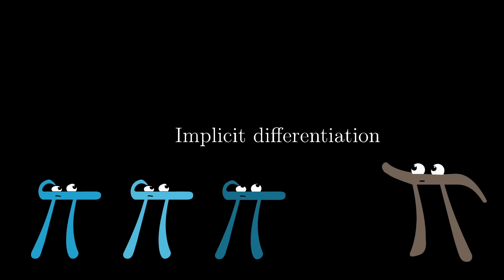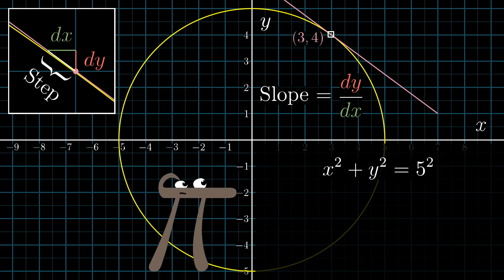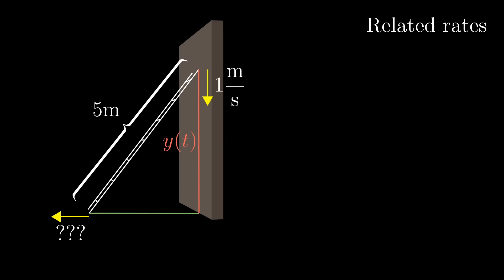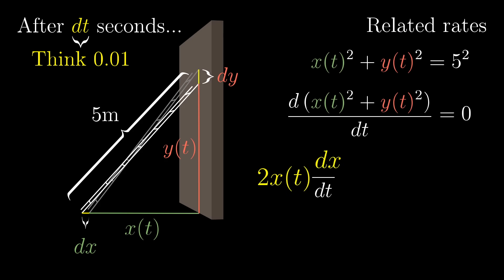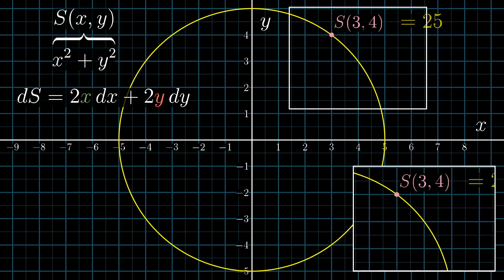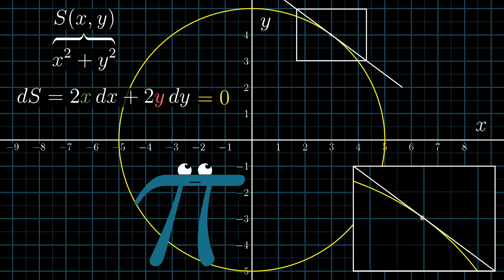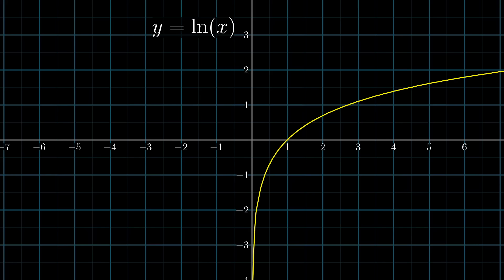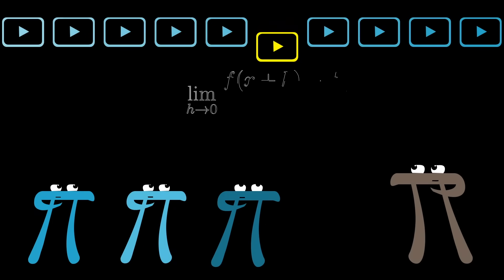Implicit differentiation, what's going on here? | Chapter 6, Essence of calculus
Implicit differentiation can feel strange, but thought of the right way it makes a lot of sense.

Timestamps
0:00 - Opening circle example
3:08 - Ladder example
7:43 - Implicit differentiation intuition
12:33 - Derivative of ln(x)
14:23 - Outro

Hebrew: Omer Tuchfeld
Italian: ang
Vietnamese: ngvutuan2811

3blue1brown is a channel about animating math, in all senses of the word animate.